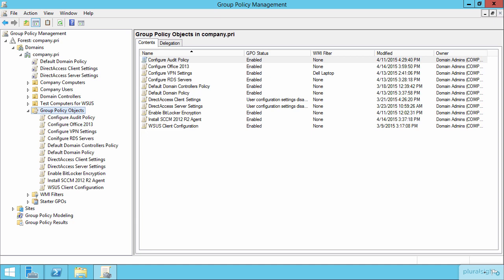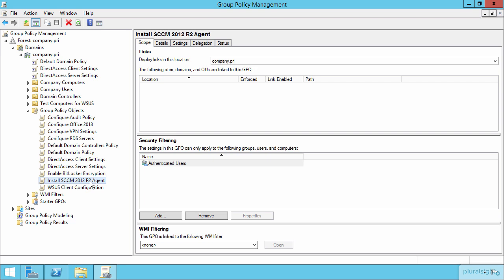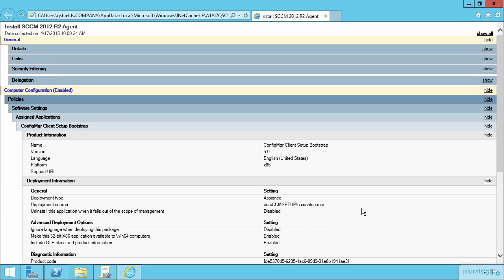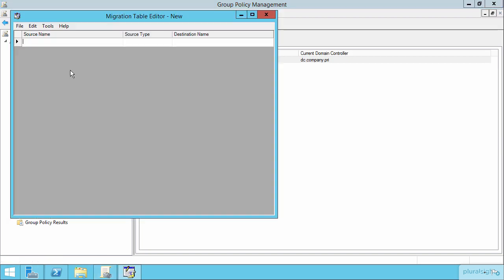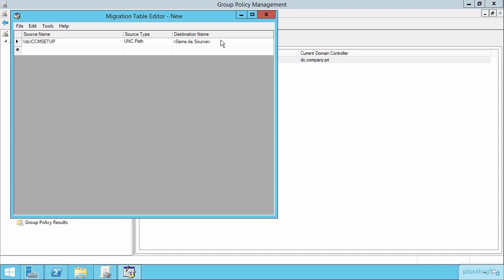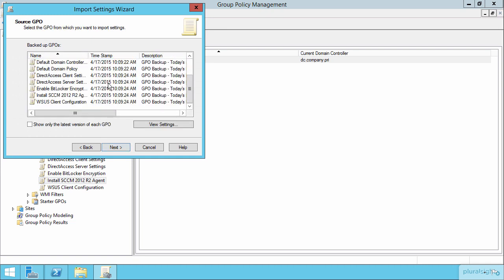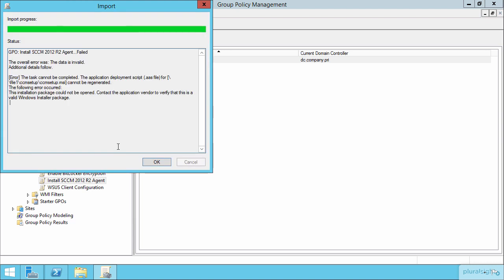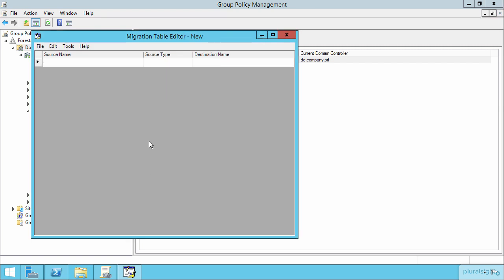Create and Configure Migration Table